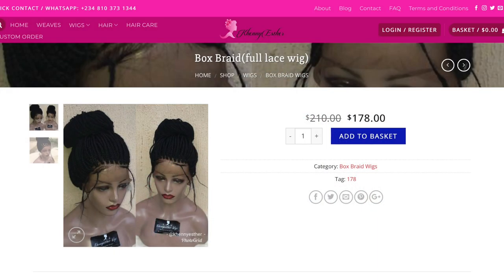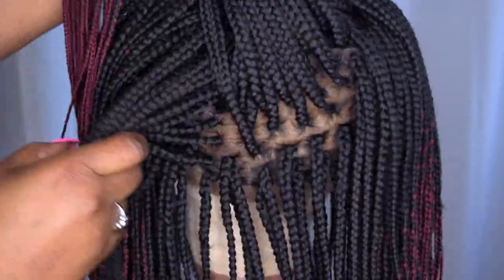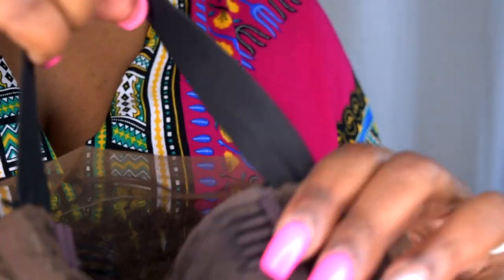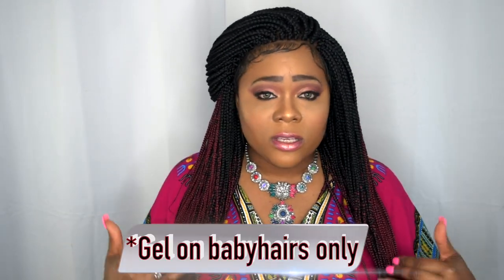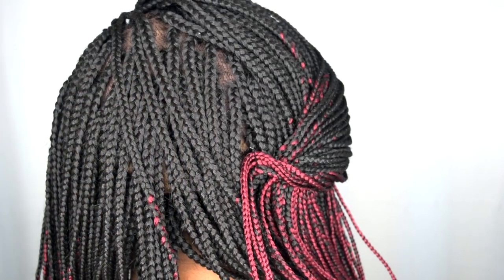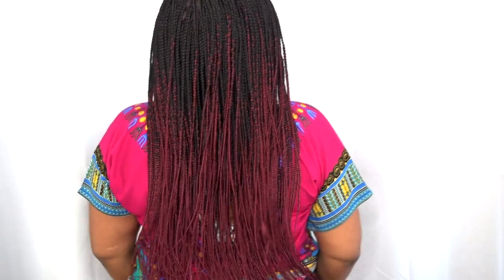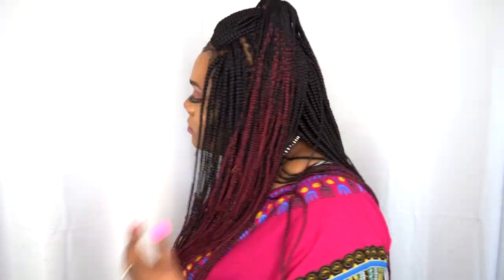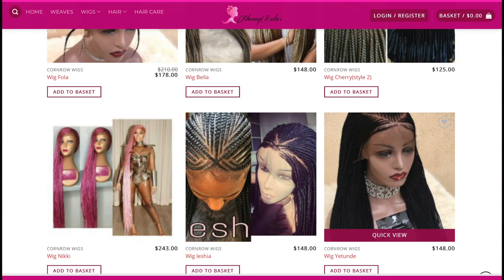I've been 👑 These Braids are LIT! 🔥🔥🔥 Full Lace Box Braid review | Ft. Khenny Ester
👋🏽 VB's, I coming to you with a GORGEOUS hand made straight from Nigeria, affordable, most versatile box braided wig I've EVER tried! The styles are endless as you will see in the this review. Video features packaging, cap construction, close up, 360 view in various styles and my opinion.

Link to purchase:
FULL LACE BOX BRAID WIG

Full Lace box braid
Colour -1b/bug
Length -26
Baby hair -sparse
Braid size-medium
Large cap
Density :Full